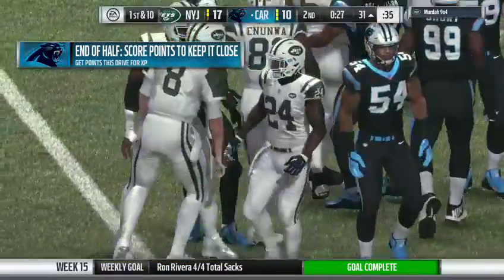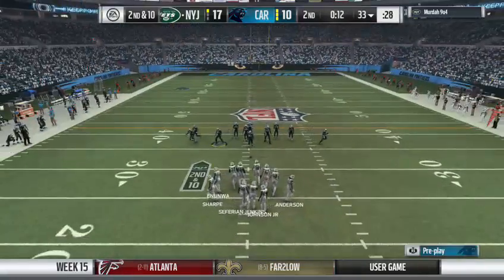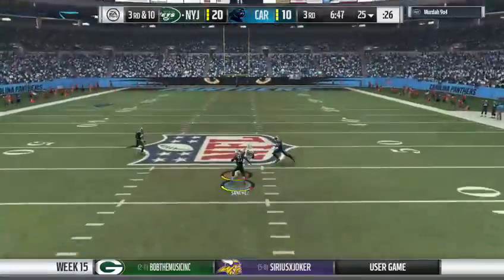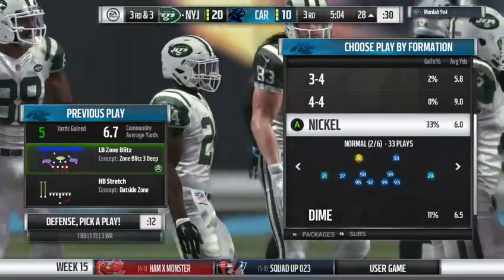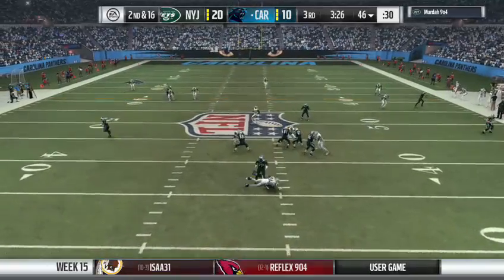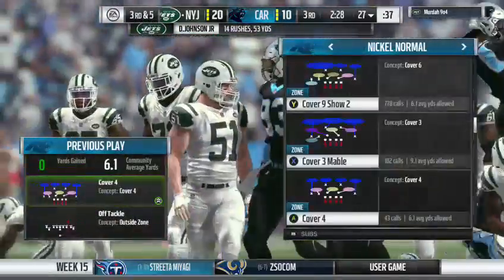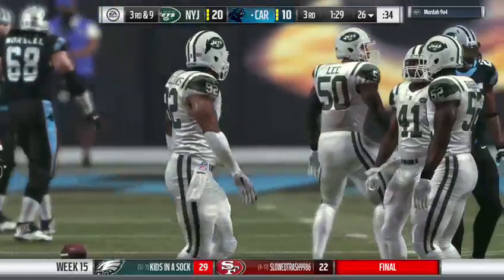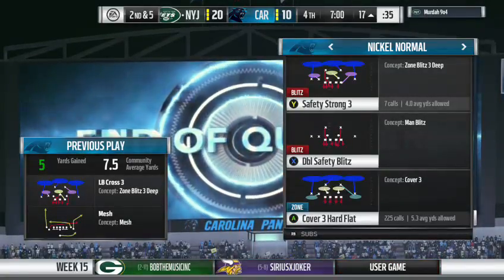LjDubZero CFM-Laces 234 Season 2 Week 15 (Part 3)